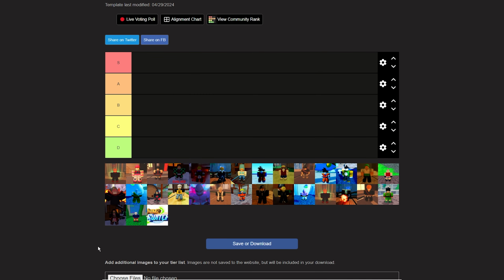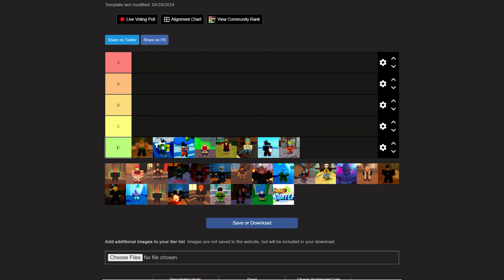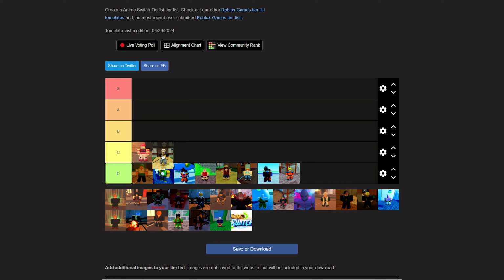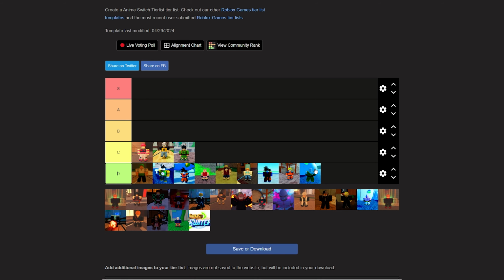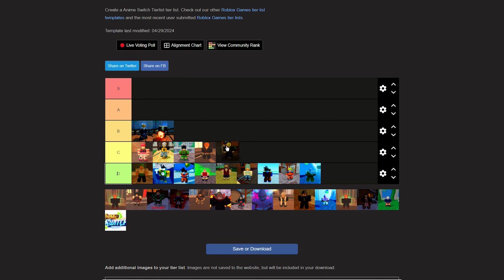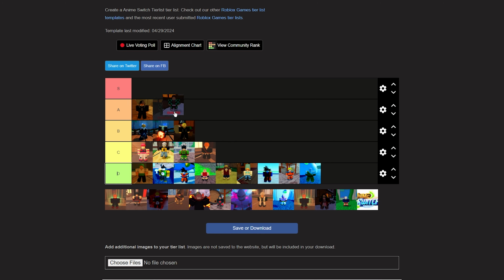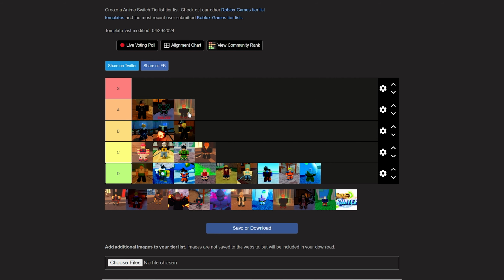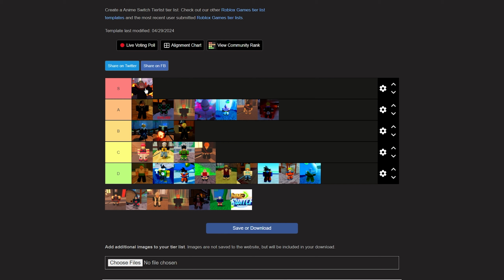ANIME SWITCH TIERLIST (OUTDATED)